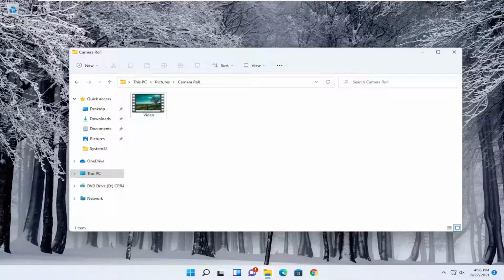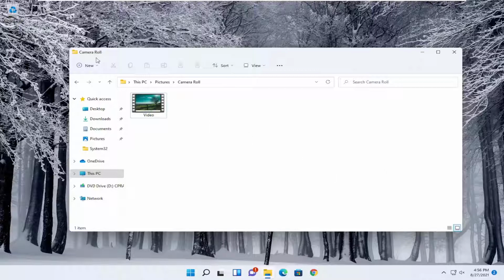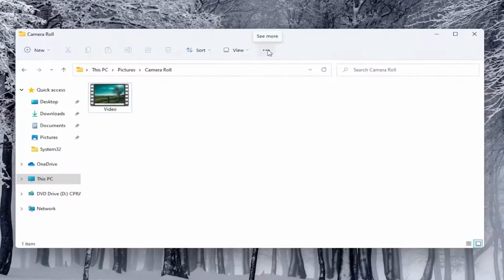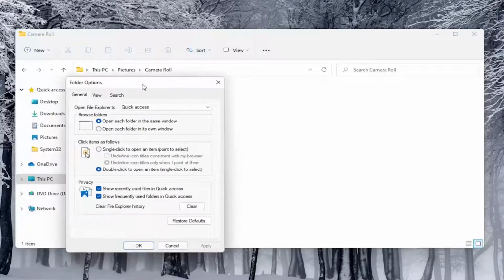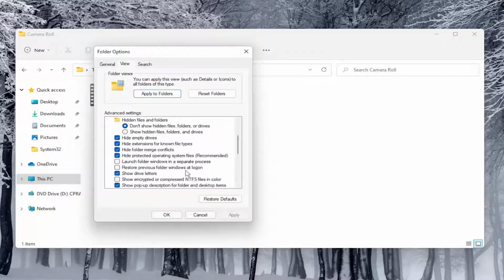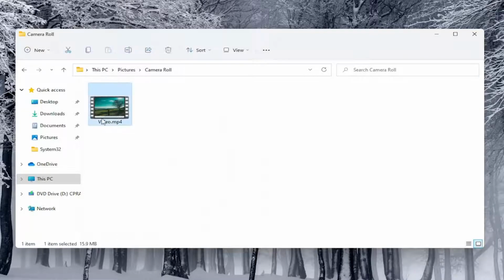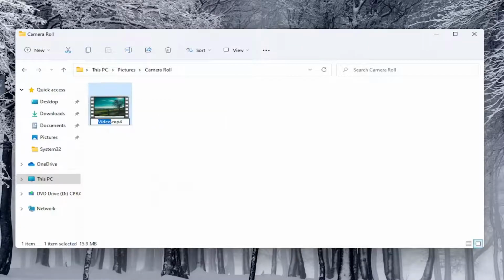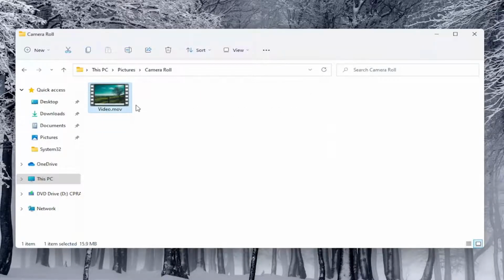How to Change File Type on Windows 11 | Change File Extensions | Simple & Working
When we refer to files like MP3s, ZIPs, or PDFs, we’re referring to the file type (or file extension) that allows the operating system to identify what type of file it is and what software is needed to open it. This is how Windows or macOS can determine that an MP3 file needs to be opened by your music player, or a PDF by a PDF reader.

If the file has the wrong file type, then Windows will use the wrong program to open it. This will probably cause an error and stop you from accessing your file—after all, Microsoft Word can’t handle MP3s. If you need to figure out how to change file types in Windows 11 the right way, then you’ll need to follow these steps.